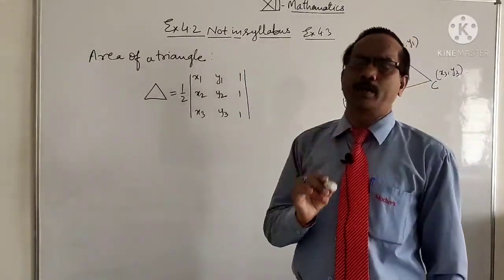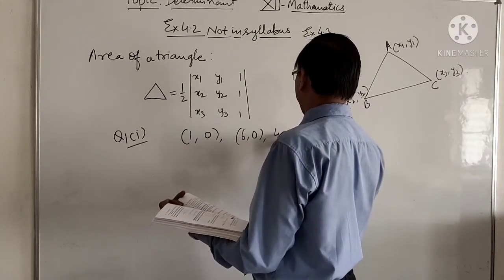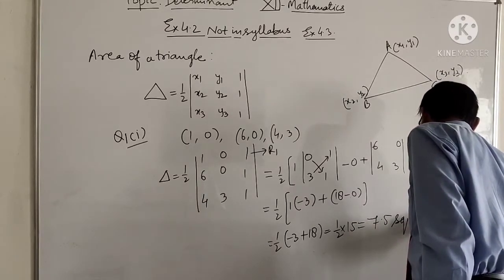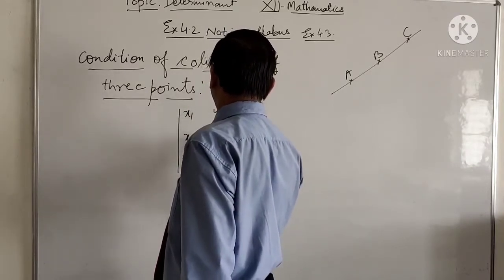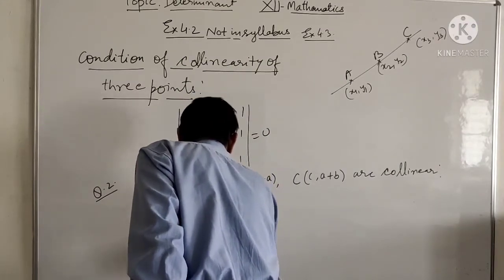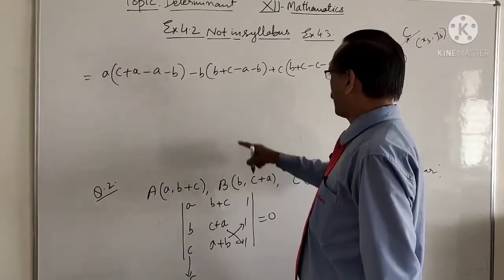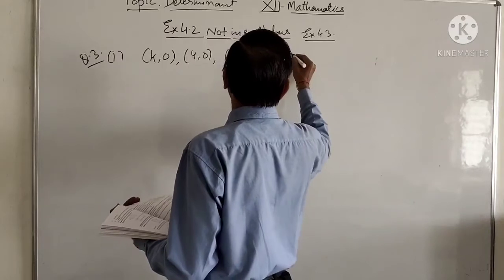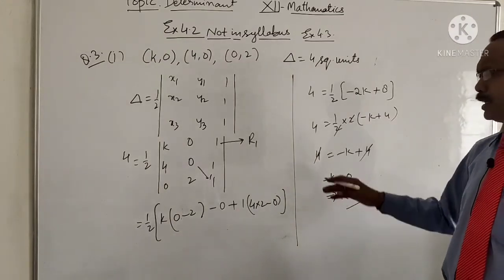XII Mathematics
Determinant  Ex4.3